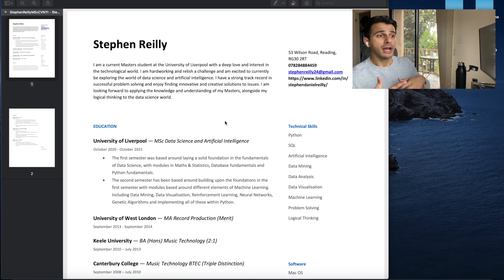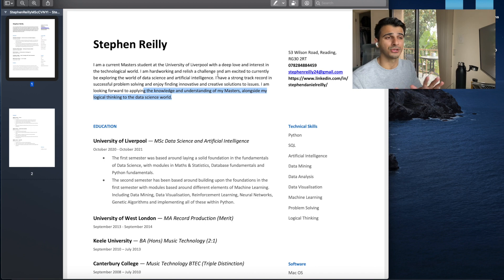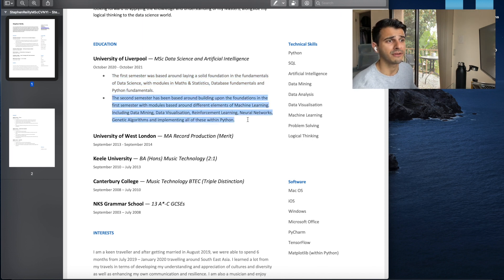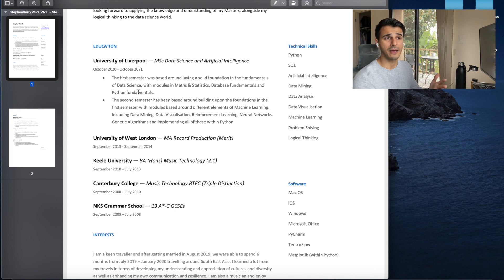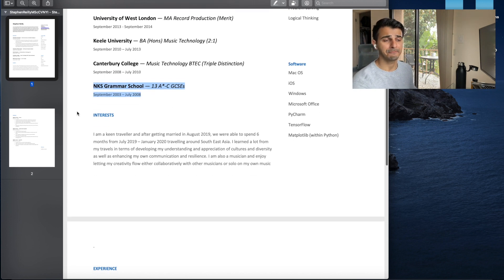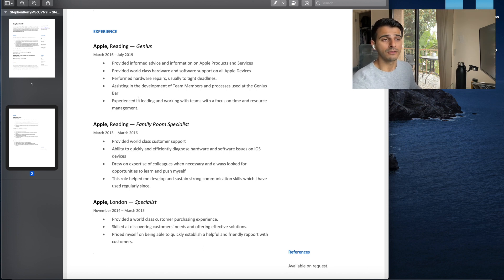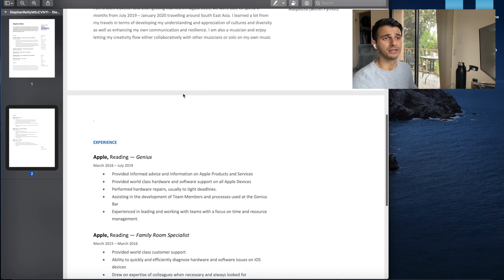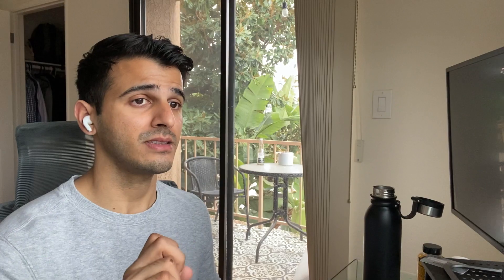Data Science Resume Review #3 (UK Grad Student)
Welcome to my very first resume critique! I'm excited to share my process with you all and I hope my tips help you land your dream job!

Timestamps:
00:00 - Intro
00:58 - Candidate Overview
01:56 - Start of Resume Critique
04:37 - Skills
06:25 - Work Experience
09:17 - Interests
09:31 - Work Experience
10:47 - Recap
12:02 - Wrap Up